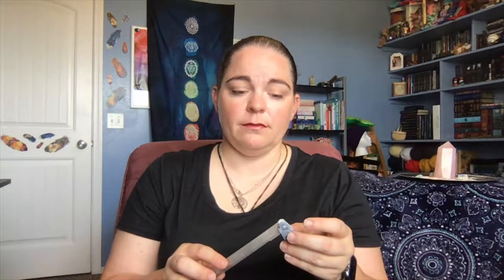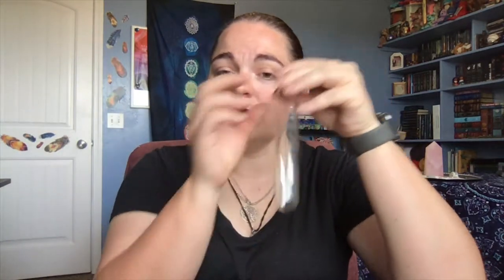💎Crystal Cleansing 💎Common and Easy Ways to Cleanse Your Crystals 💎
How to cleanse your crystals.  This video helps you do just that safely and easily.  I go over several types of cleansing options for your crystals., including salt cleansing, sage cleansing, and moon cleansing.  All cleansing ideas are easy and usually you have any supplies already at home.  I give you simple DIY crystal cleansing ideas.  This way you have the basics to take care of your crystal babies.  Take care of your crystals and they will take care of you.